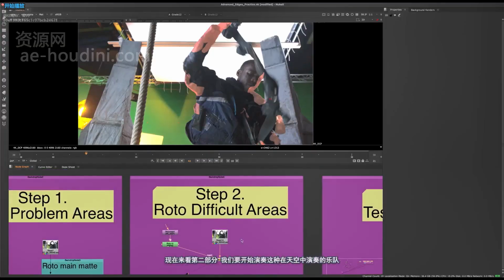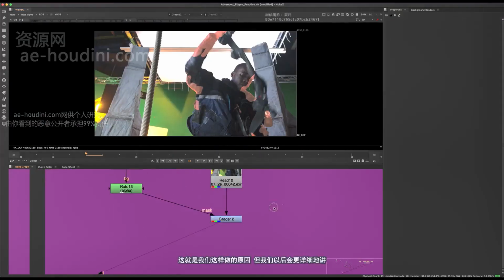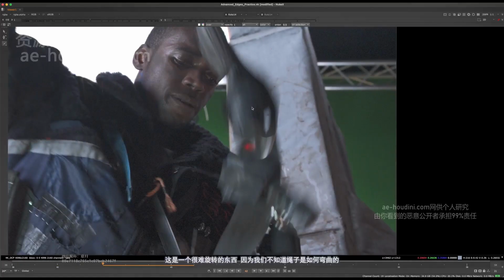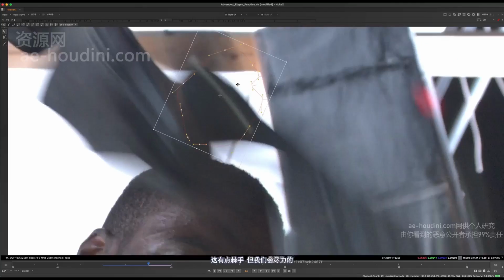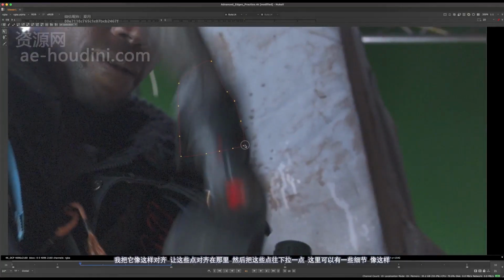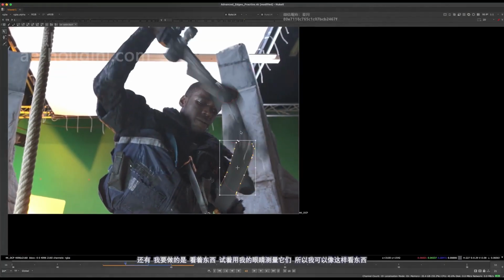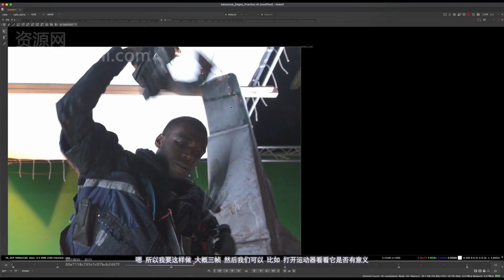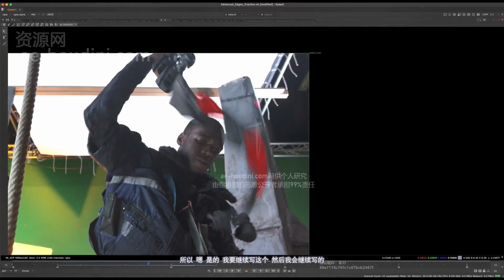37 Difficult Roto Part 3